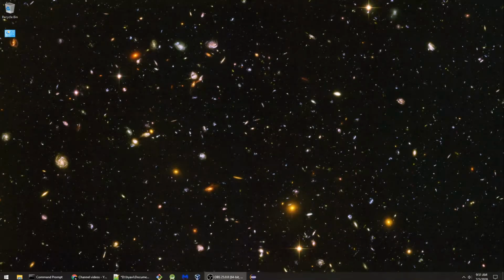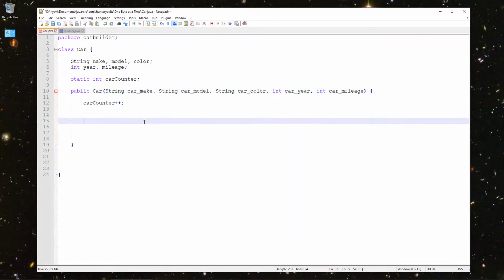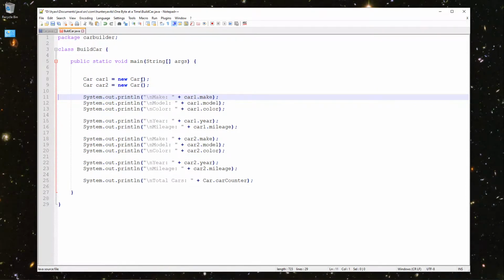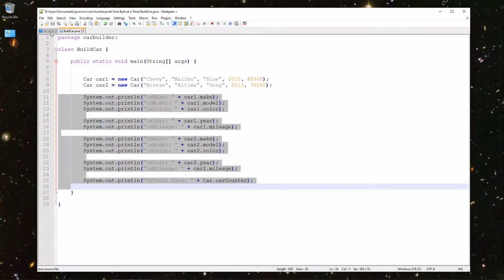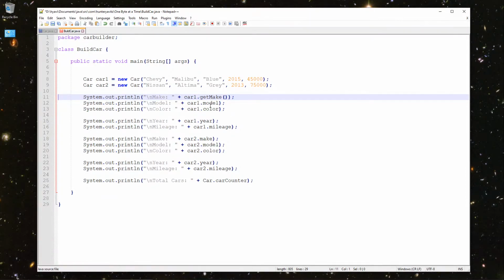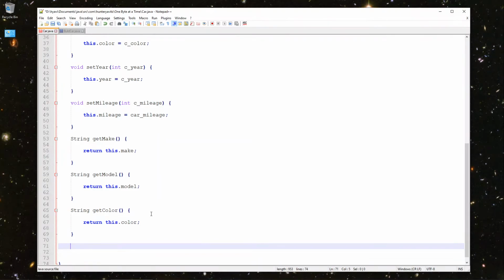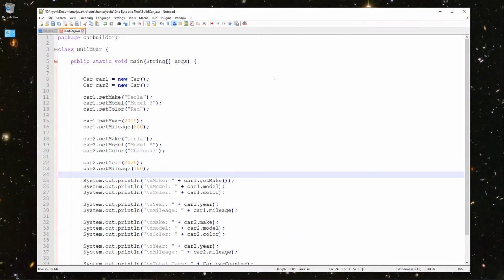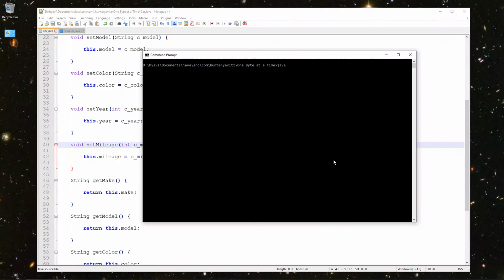Java | One Byte at a Time | 14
This video follows the last with completing the car class and car builder class and introduces encapsulation and the private modifier.